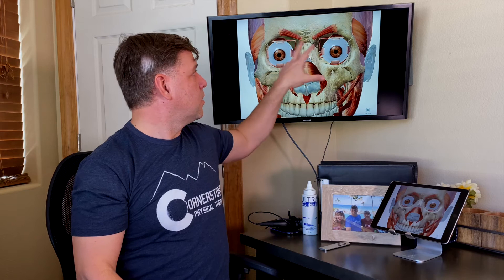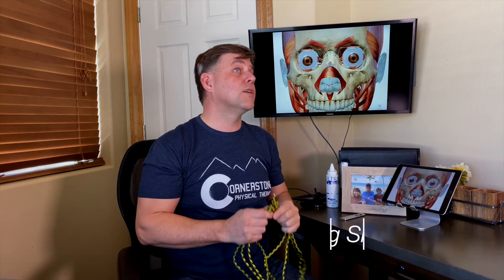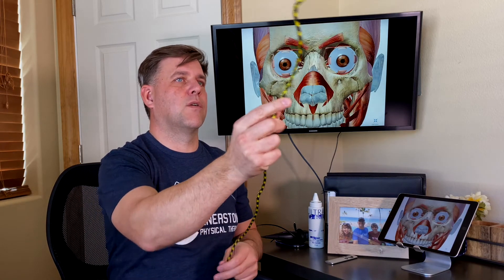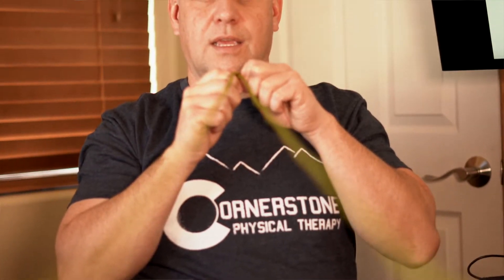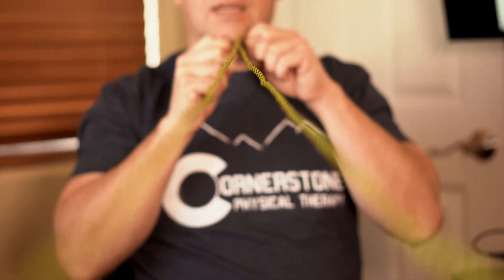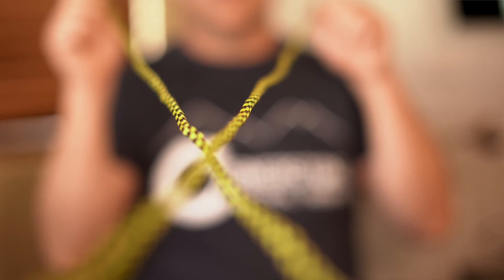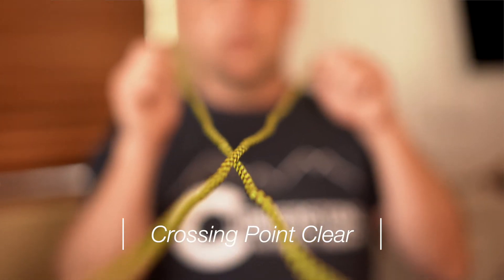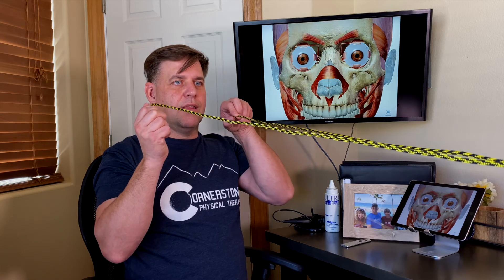Difficulty with grocery stores or driving? Exercise to try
Grocery stores and driving making you uncomfortable? You may have an eye coordination problem or convergence insufficiency.

Dizziness or even a level of discomfort in grocery stores and with driving is usually related to a vision coordination problem that is very common after a whiplash, head injury, post-concussion, but can be present without a past trauma. Common symptoms are eye fatigue, dizziness, headache, eye pain and strain, and an avoidance of the cereal aisle in a grocery store. It feels like you have too much visual stimulation. A simple exercise we call ‘string sliding’ helps improve your eye control by improving your convergence and divergence.

This exercise is easily accomplished for just minutes at a time.